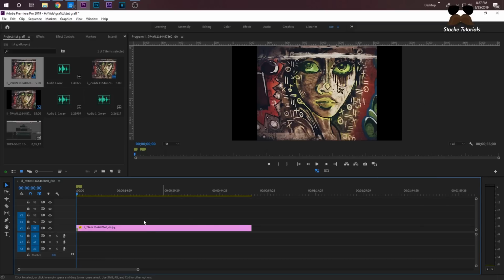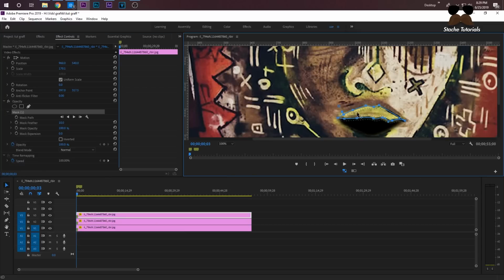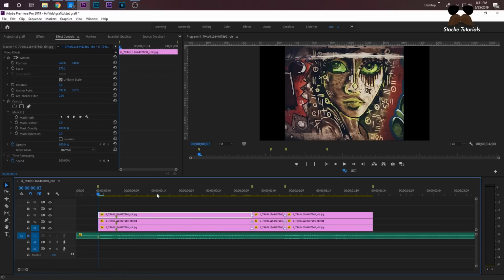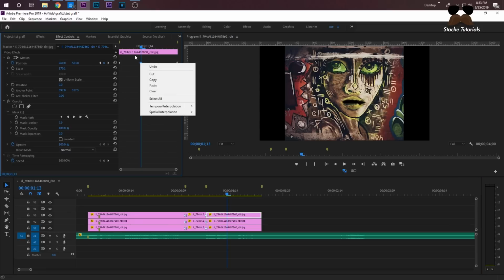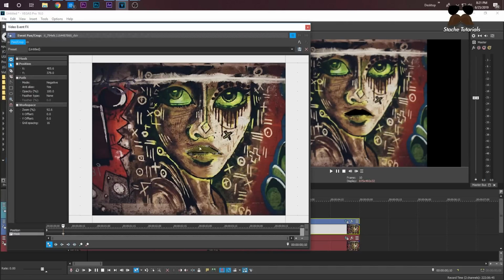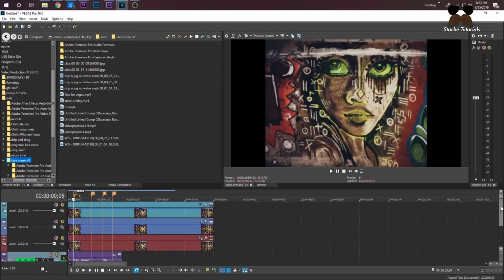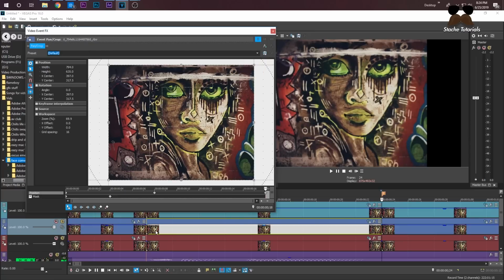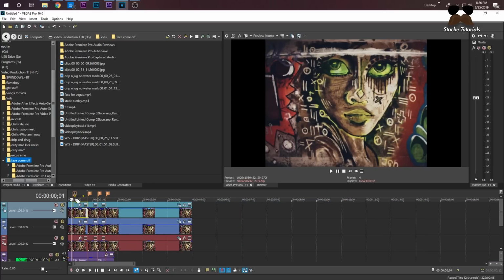EASY Graffiti Talking Effect | Smokepurpp Double (Premier Pro/Vegas Pro)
Easy tutorial today but felt a lot of people could benefit from it.

Instagram.com/realflameboy

Extra Trags (Dont read)
sony vegas how to edit music video cole bennett max novak premier pro music video effects trippy effects trippy face effect graffiti talk effect music video presets